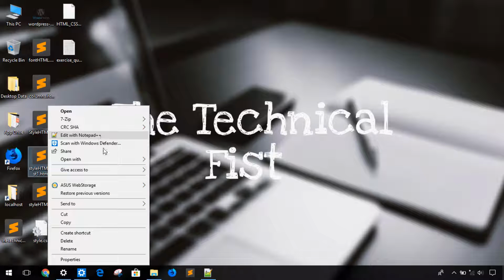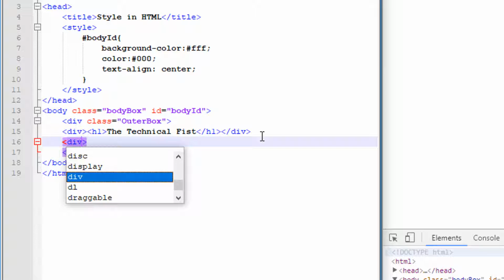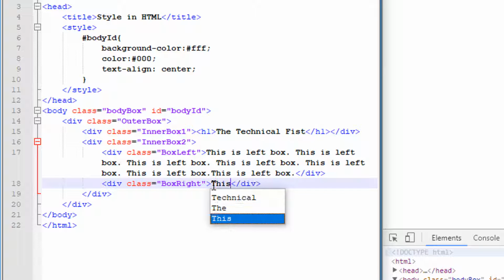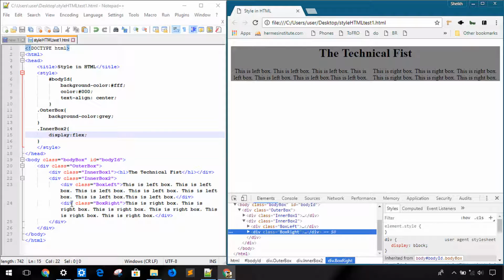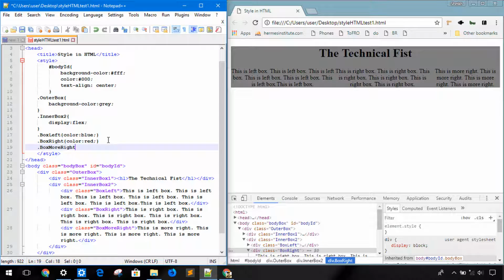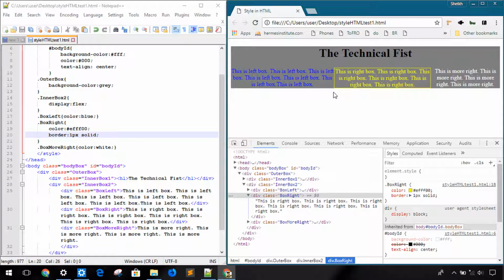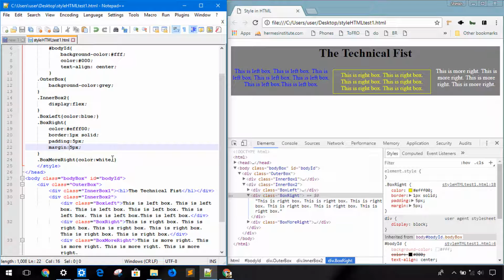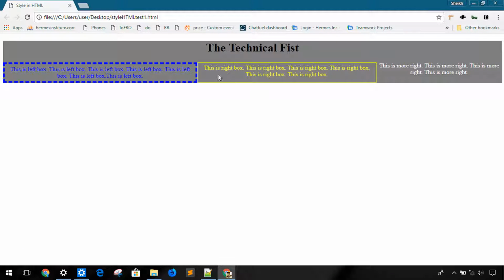HTML & CSS Grid Boxes | Boxes in one line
Watch this video and learn how to create Grid boxes with HTML and CSS. You must be finding way to do such things for frontend of your site. Here is the way to do so.

display is the property which does this with some CSS enhancement. watch this video and get to know how we do that.